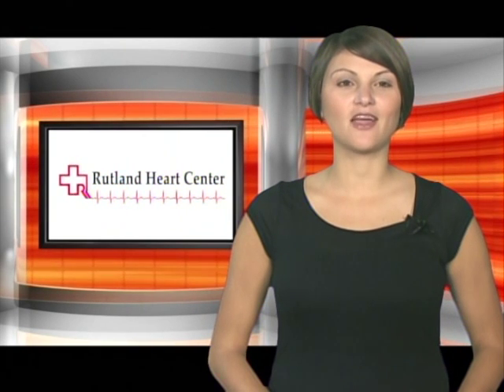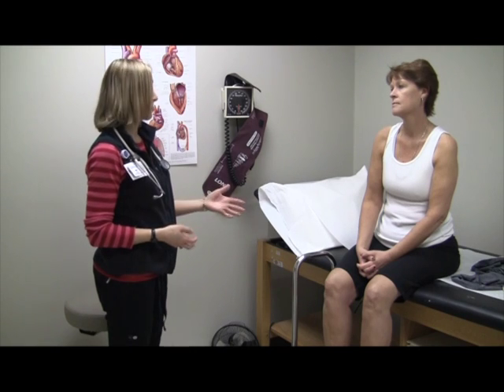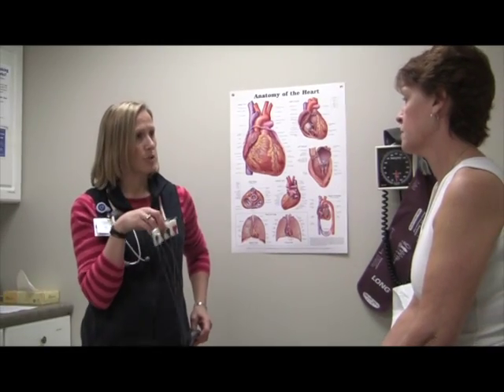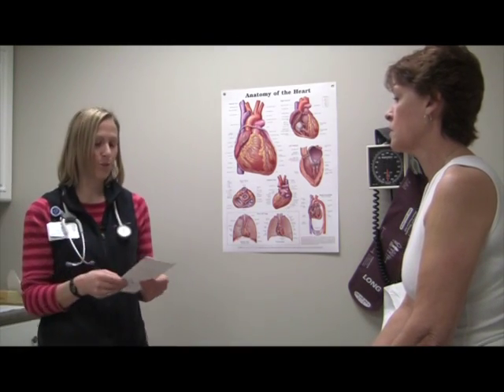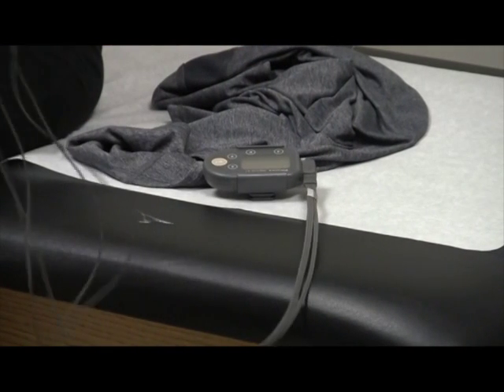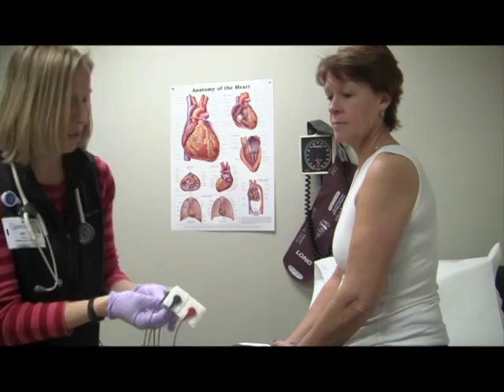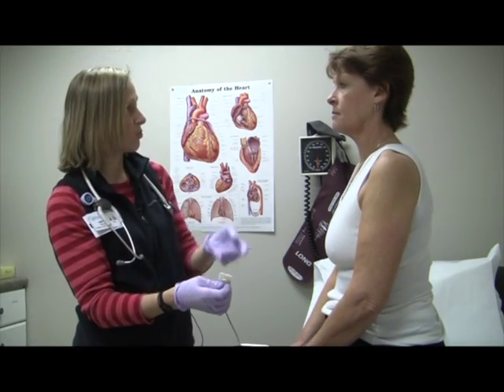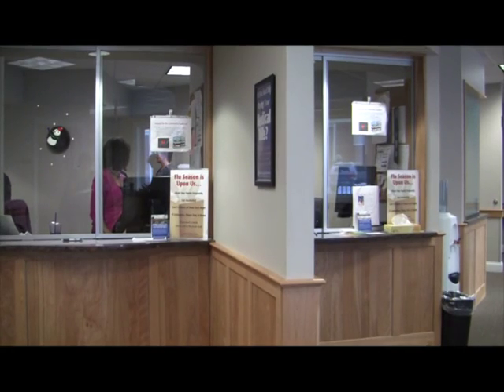24-Hour Holter Monitor Test_Rutland Heart Center_Rutland Regional Medical Center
Are you scheduled to have a Holter Monitor Test? Staff of the Rutland Heart Center at Rutland Regional Medical Center talk about what you can expect and demonstrate the procedure.

Holter Monitoring is done to check for slow, fast or irregular heartbeats or palpitations . Or, if you are on heart medications, to see if your medicines are working. The doctor may also order this test If you have a pacemaker to find out if your pacemaker is working properly.